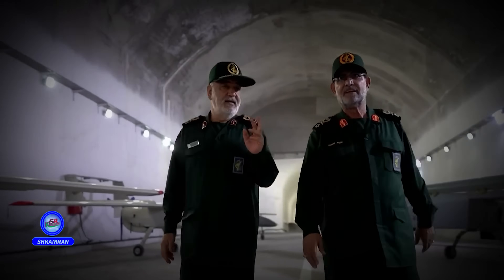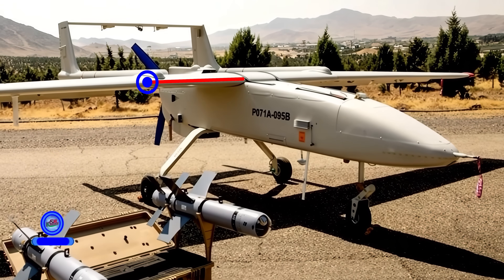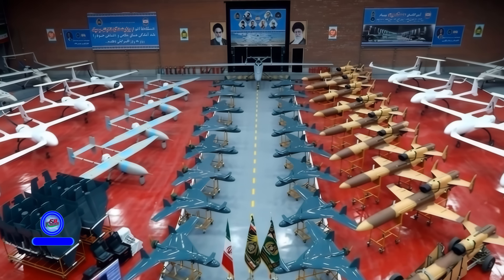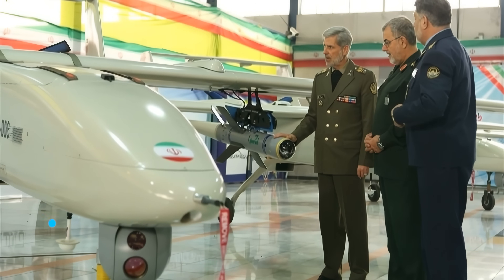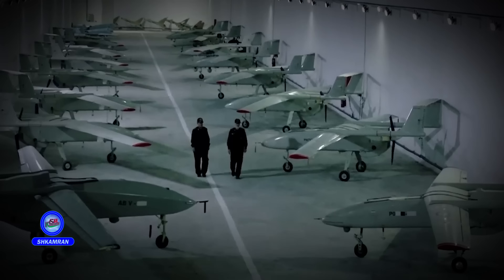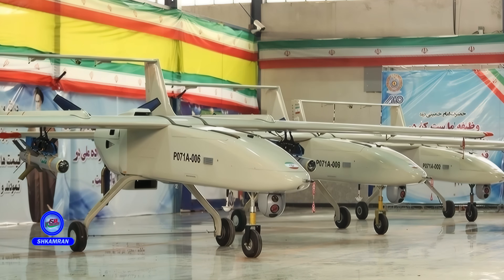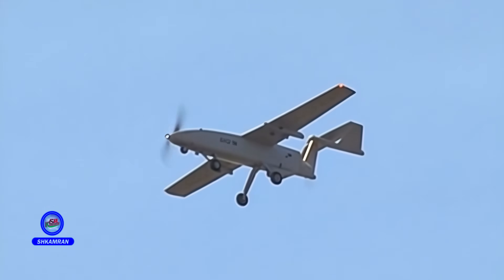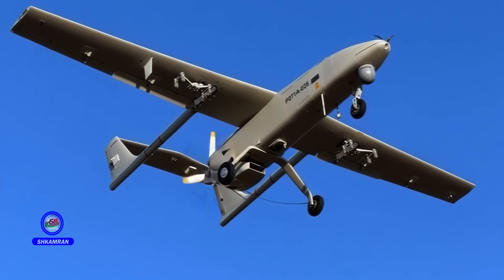The Secret of Iran’s Mohajer-6 Drone:That Shocked the World.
Discover the power of Iran’s Mohajer-6 drone, the backbone of Iran military technology. From precision airstrikes to electronic warfare and secret underground drone bases, Mohajer-6 is changing modern warfare. See the advanced UAV technology, stealth capabilities, and the combat-proven Iran UAV dominating the skies in military conflicts and defense operations worldwide.